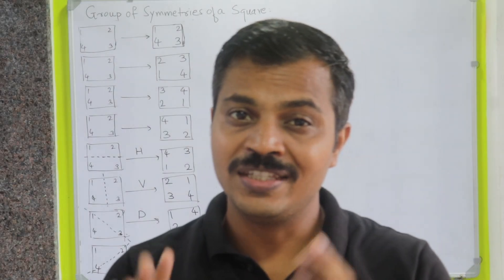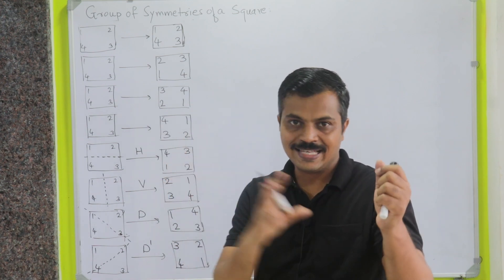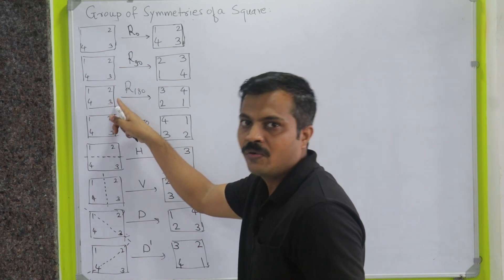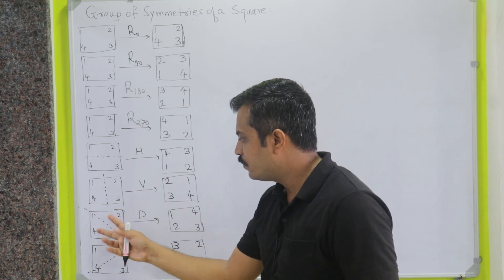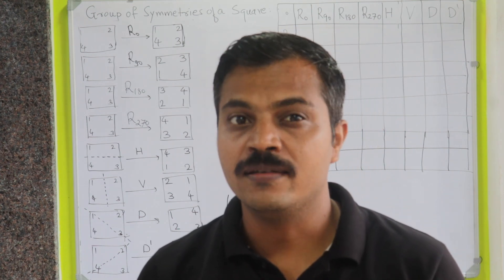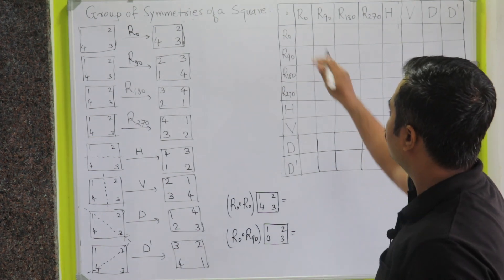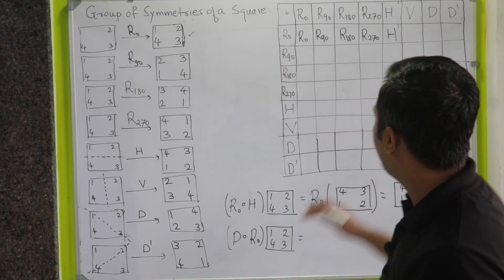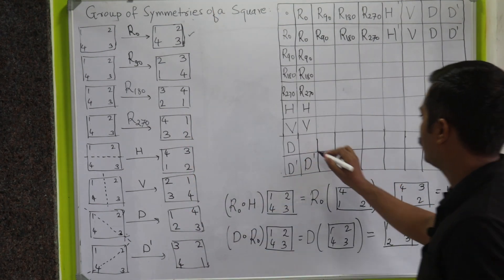Group of Symmetries of a square 1 | Group theory | Lecture 7